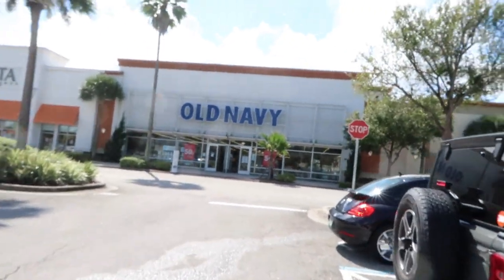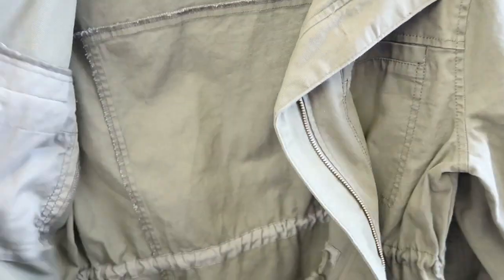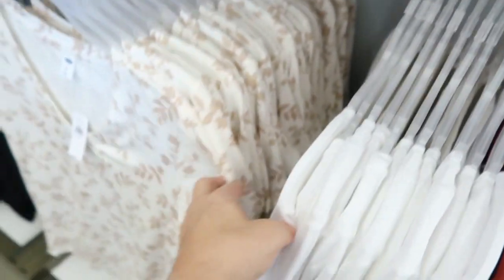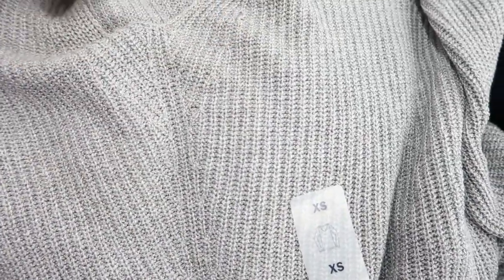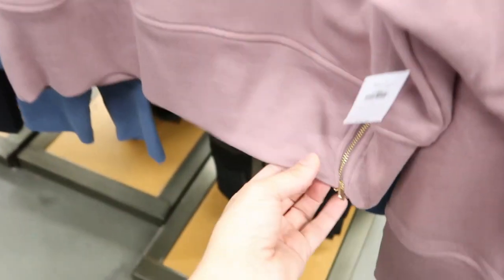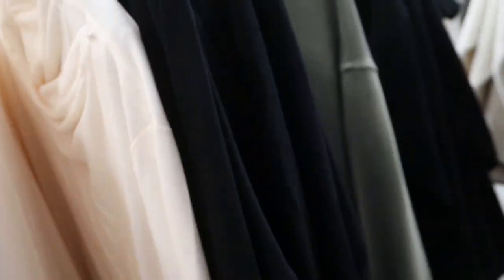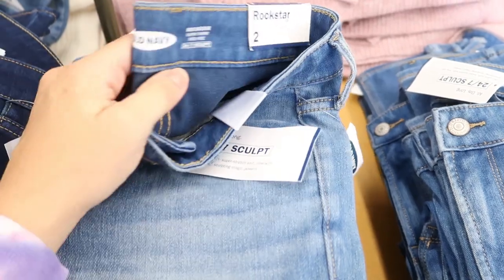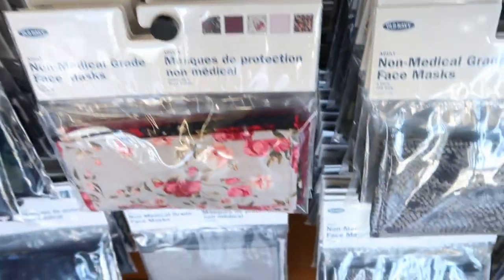OLD NAVY SHOP WITH ME 2020 | NEW FALL OLD NAVY CLOTHING FINDS | AFFORDABLE FALL FASHION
Zip up sherpa
plush long sleeve camo leopard
plush long sleeve striped
plush long sleeve solid
plush long sleeve ribbed
utility jacket
denim jacket
light weight cardigan
v-neck floral
crew neck tee
tie dye tee
pink cardigan
straight leg jeans
sleeveless sweater
v neck sweater
thermal top solid
thermal top floral
thermal pants
work out pants
work out sprts bra
mock neck sweatshirt
sherpa pullover
twist front active top
wind breaker joggers
open stretch cardigan
slip on sneakers
laced sneakers
fleece jackets
black jeans
24/7 sculpt jeans
gray flannel
pull on jeggings
leopard sweater
striped sweater